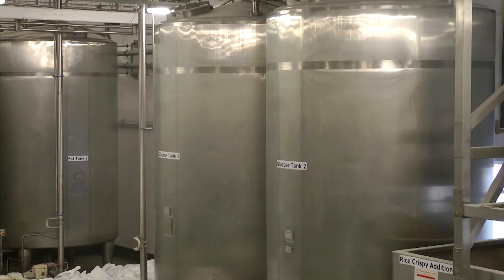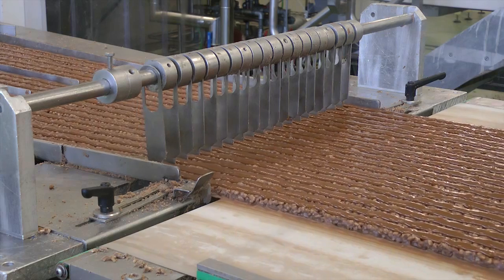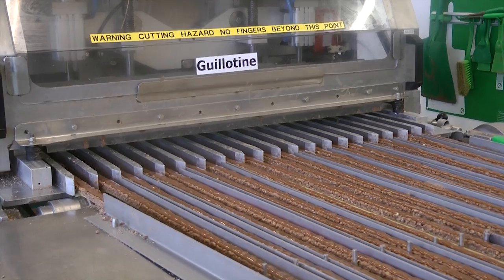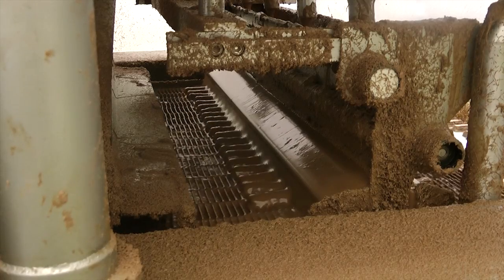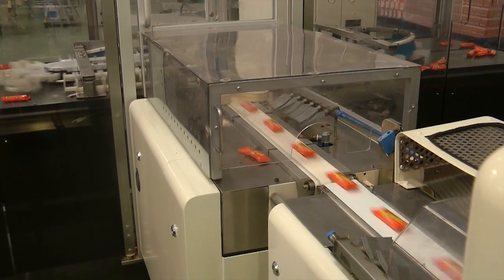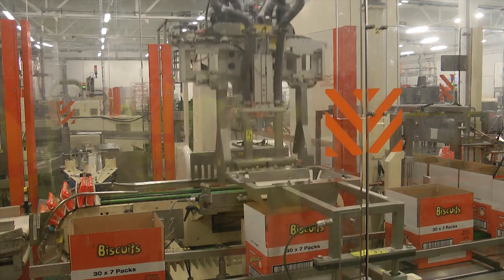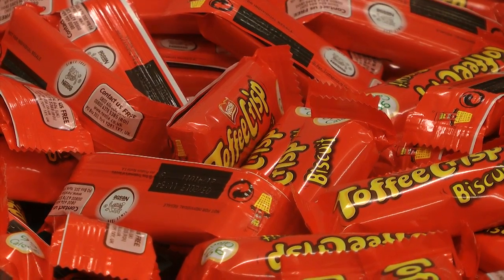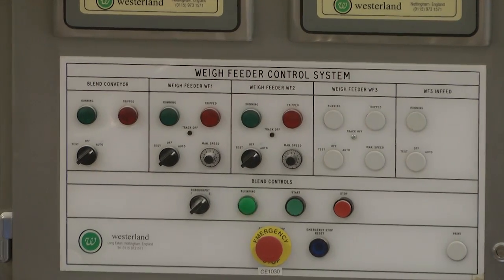REAL JOBS: How to make a Toffee Crisp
Aoibheann Hurley, an engineer at Nestlé, takes us through how a Toffee Crisp gets made in a factory, from raw materials like rice and glucose through to the finished, packaged product, all thanks to the work of engineers...

Are you looking for a career where you can make a real difference? Explore engineering.
Engineers work in almost every sector, from music and sport to medicine and space exploration. There are many opportunities within engineering that lead to well-paid, interesting jobs that help people and the planet. Read more about real jobs in engineering and hear stories from real people

Thinking about a career in engineering but not sure where to start?

-Take the ‘Meet the Future You Quiz’ to see how your skills and passions could lead to an exciting job in the future

-Watch the 2019 Big Assembly or read through the Q&A highlights. Our inspiring panel of engineers and a behind-the-scenes team of careers experts answered great questions from students, teachers, apprentices and parents

-See how engineers are on a mission to make the world a better place with EngineerOnAMission
Teachers!

-For teachers looking for ways to inspire STEM, register for free tickets for The Big Bang Fair
A huge thank you to all our Engineers for sharing your stories!